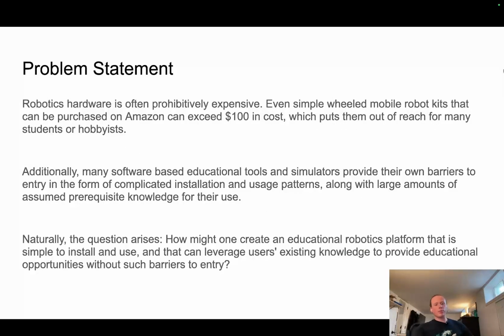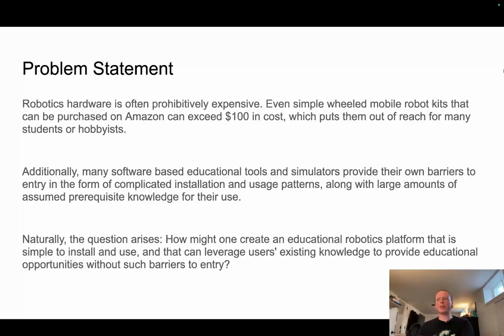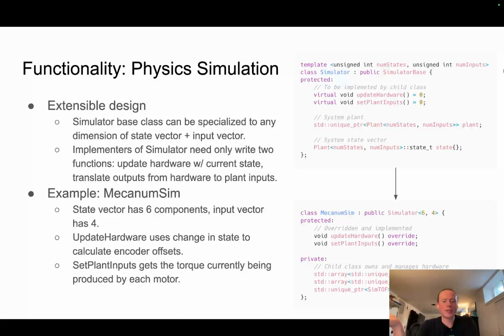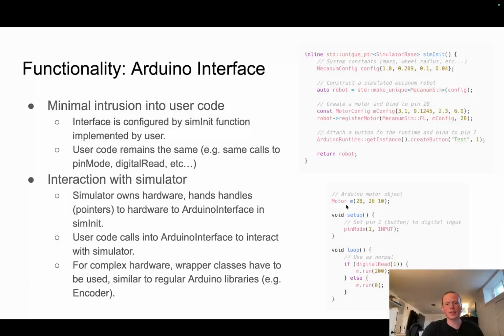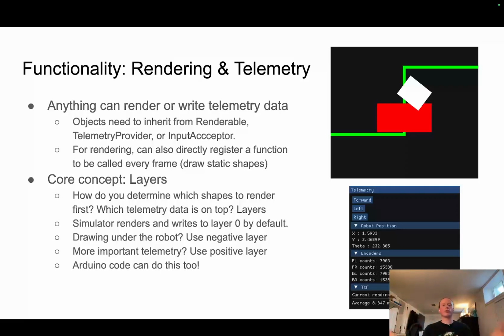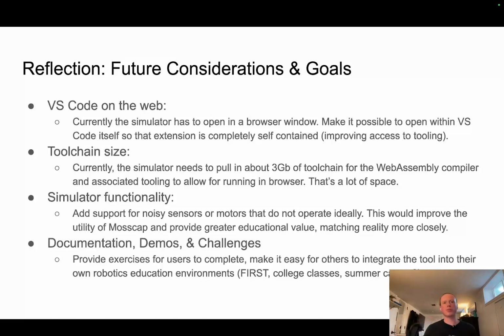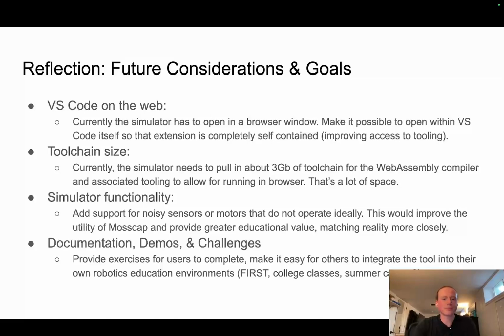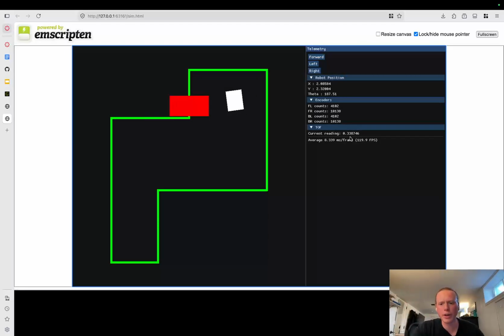MEGN441 Final Presentation